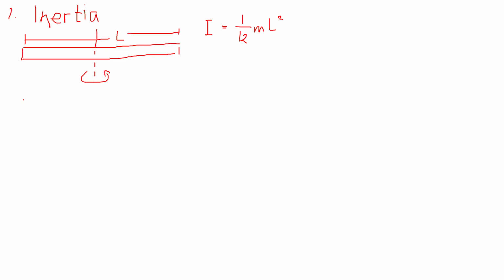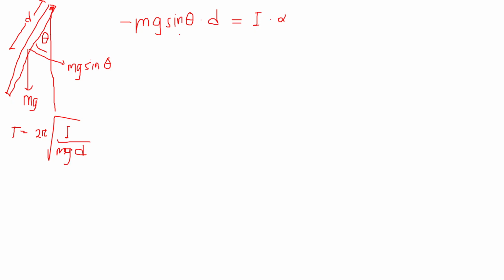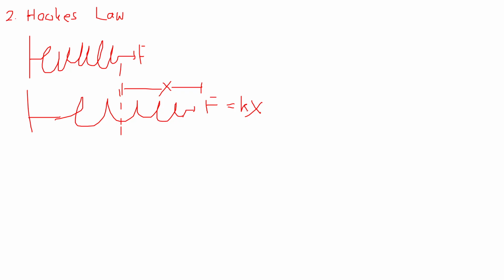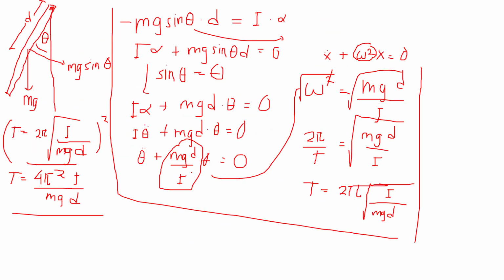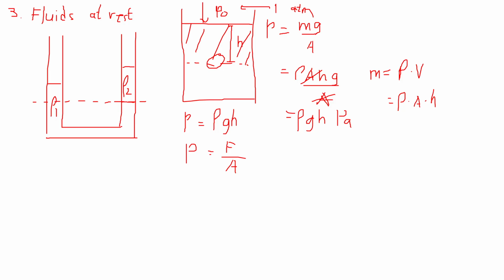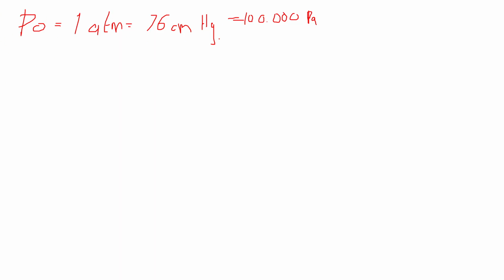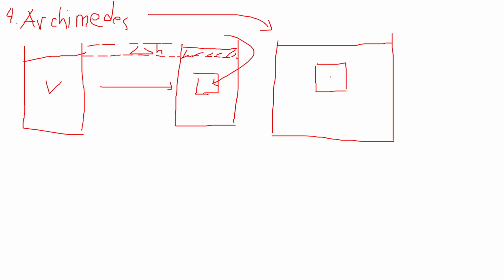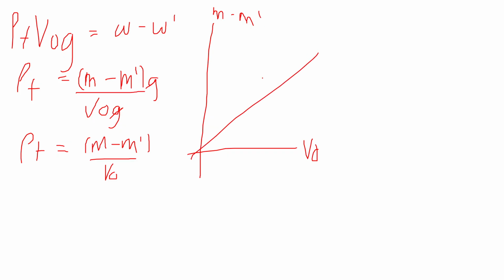PHYSICS EXPERIMENTS (theoretically)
This video includes:
1. Moment of inertia
2. Hookes law
3. Fluids at rest
4. Archimedes principle

pray for my exams guys